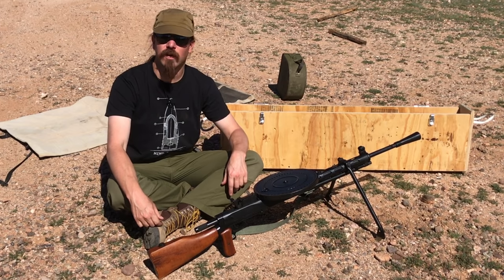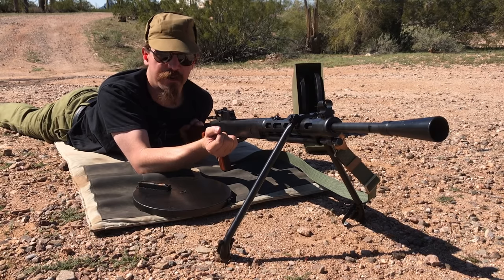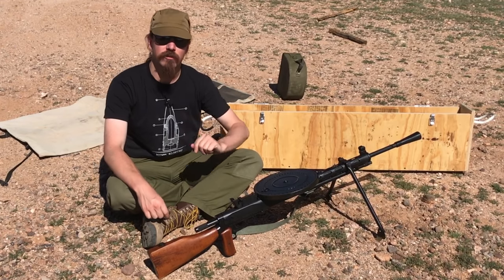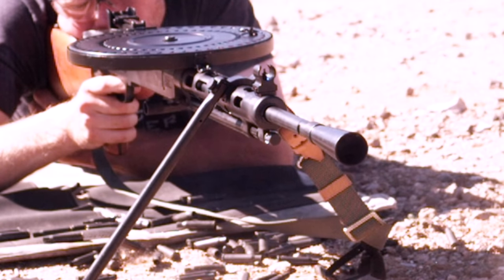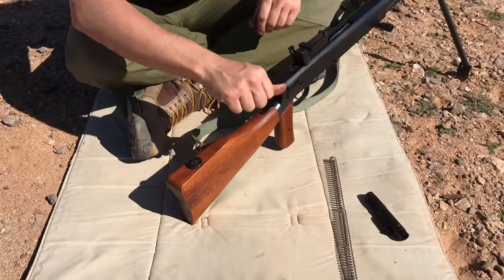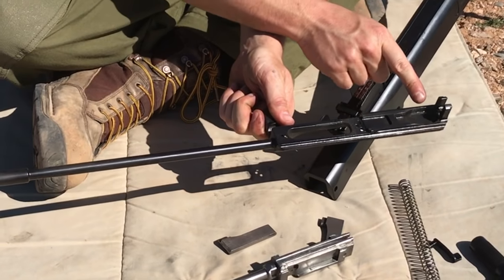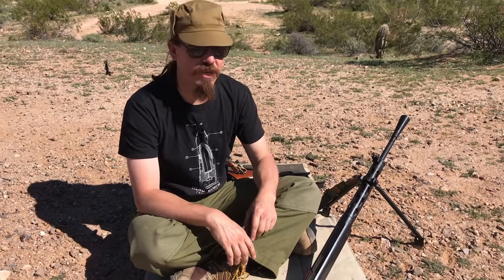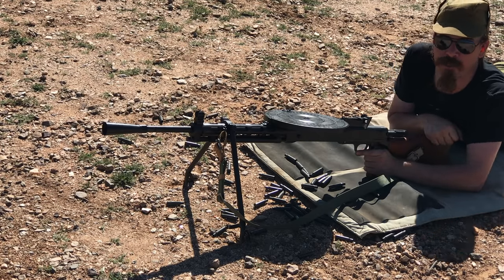Semiauto DPM Light Machine Gun Review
I have had a parts kit for a Soviet DPM light machine gun (actually a Polish one, but the design is identical) stashed away for many years now, with the hope to eventually have it built into a live gun. When I found out that SMG (maker the the sweet semiauto FG42 replicas) was making a new production run of DP and DPM barrels, receivers, and semiauto trigger conversions I jumped at my chance. I sent my kit to SMG, and they built it into this complete semiauto rifle.

The DP was introduced in 1928 as the standard Soviet light machine gun, and served through World War Two. In 1944, several defects were acknowledged and improved, notably the location of the recoil spring, the grip, and the bipod. This created the DPM, which did see some slight use at the very end of WW2, as well as use by several eastern bloc nations after the war (including in Korea). It would be updated again in 1946 with the RP46 conversion assembly to feed from Maxim belts instead of the distinctive pan magazines (and in fact, SMG is working on a reproduction of the RP46 conversion as well, although it is not yet ready).

Anyway, I took my new semiauto DPM out to the range and got a firsthand understanding of why these guns were so well liked by troops who used them. The design is nothing if not solid, rugged, and dependable. Like other iconic Soviet firearms, the DP/DPM is elegantly simple and bombproof. It is easy and comfortable to shoot, and SMG's new and very clever linear hammer-fired semiauto conversion gives it a better trigger than any other semiauto machine gun conversion I have handled. Most such guns have really heavy and really creepy triggers, but this is about 8lb and very crisp - and that makes a huge difference in its shootability.

In a nutshell, the gun zeroed easily and shot well, it had no malfuctions in my 3 or 4 pans of ammo expended (using Czech surplus steel-case ammo), and was really a joy to shoot. I would not hesitate to recommend them, and SMG is offered everything from individual parts for you to build yourself to kit build services, and turnkey complete guns.